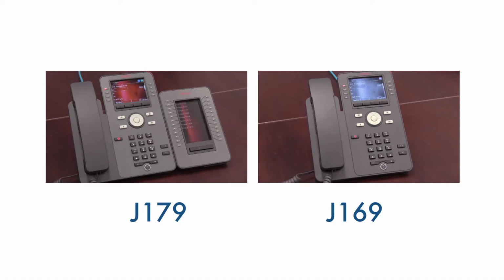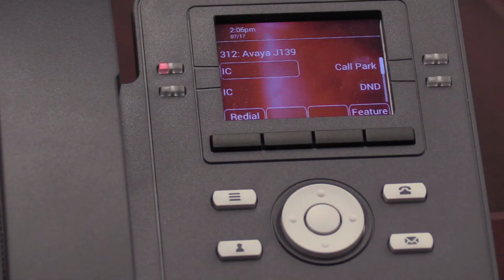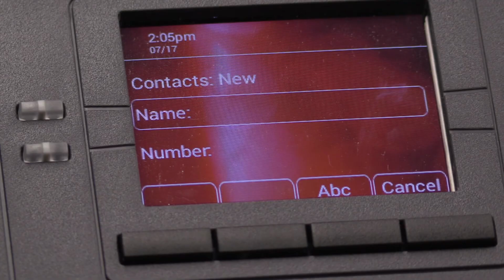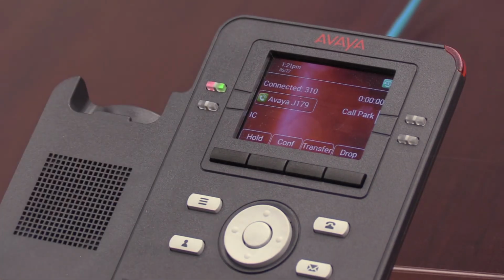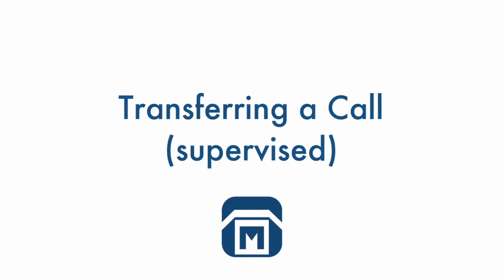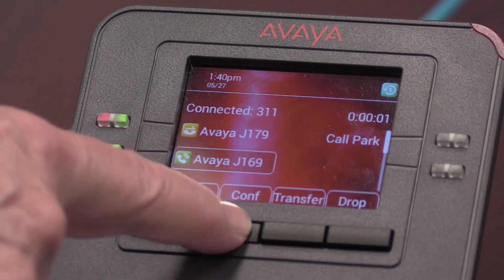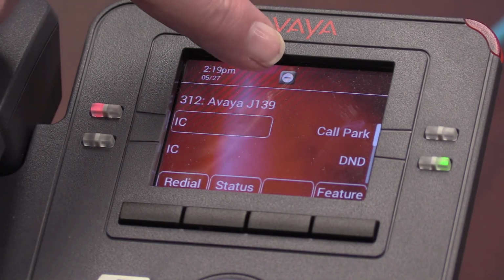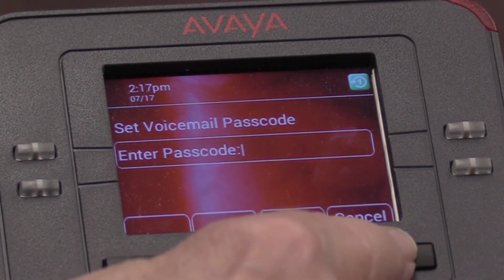Avaya J Series Phone Training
Basic training on the Minitel Avaya j100 series phone system:
Overview 0:04
Differences Between Models 0:13
The Softkeys 1:15
The Contacts Button 2:00
The Call Log Button 3:05
When on a Call 4:26
Call Park 5:10
Transferring a Call (unsupervised) 5:42
Transferring a Call (supervised) 6:02
Transfer a Call to Voicemail 6:29
Conference Calls 7:00
Other Feature Buttons 7:33
Do Not Disturb (DND) 8:28
Voicemail 8:49
To Record your Mailbox Name 10:04
Contact Minitel 10:46